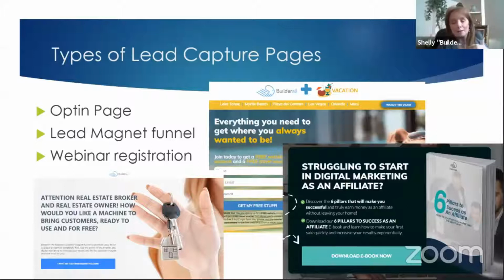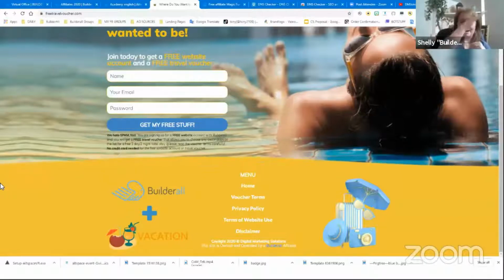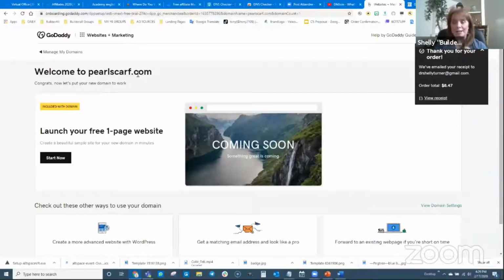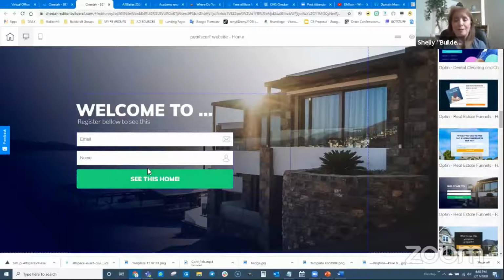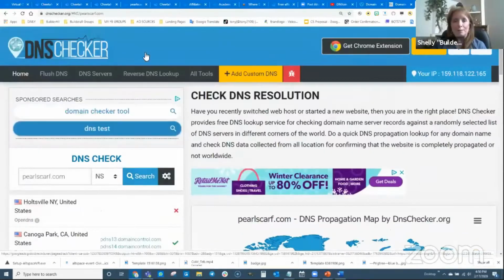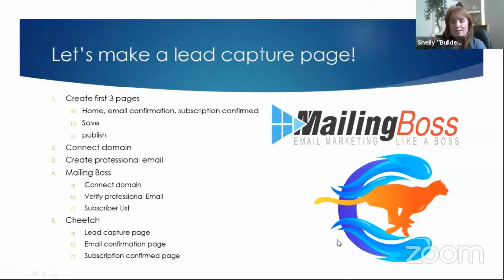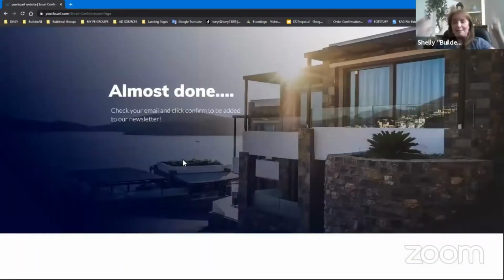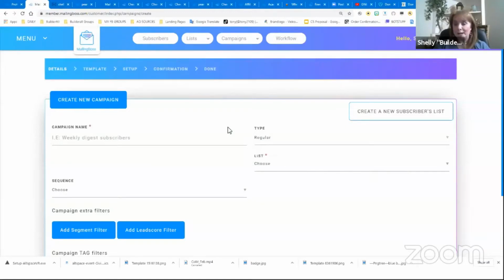How to build a Lead Capture Page & set up a MailingBoss (Email AutoResponser)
Time Stamp

00:04:10 What is Lead Capture Page?
00:19.10 Let's make a lead capture page?
00:19:29 How to purchase a domain, change NS and point to BA server
00:34:07 How to create Lead Capture funnel: Lead capture page, email confirmation page and thank you page (Subscription confirmed)
00:46:43 Connect to domain
00:50:30 Create professional Email
00:54:05 Connect domain to mailingboss (email autoresponder) & verify professional email
00:57:51 Subscriber list
01:00:27 Set up Email marketing form
01:05:50 Testing funnel
01:08:25 Q & A

Builderall is a leading one-stop online digital marketing platform in the planet.It replaces your overpriced software tools and gives you everything you need to build a long-lasting, profitable online business.

Here are just a few of our 30+ tools...

Website and funnel platform
Blog and e-Commerce platform
Webinar platform
Mobile App Creator
Email Marketing platform
Facebook Chatbot CRM

And a lot, lot more...

And all for $69.90 a month under Premium Plan!

Our 5 NEW plans are designed to customize for individuals/corporate needs.

If you would like to know more about it and secure, for a limited time, a free 14-day trial you can head on over to